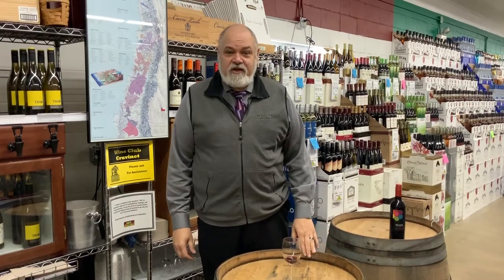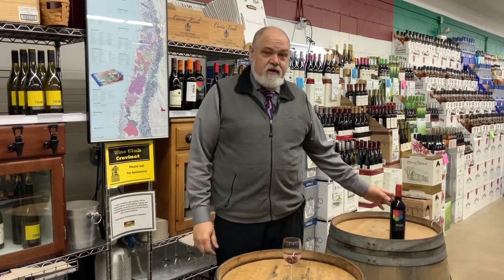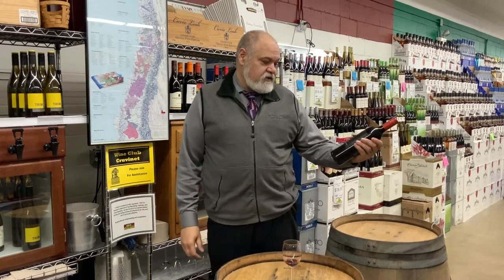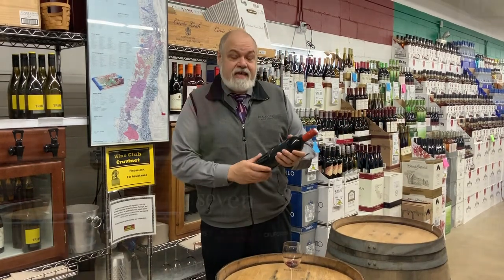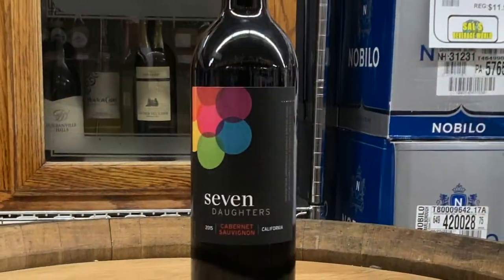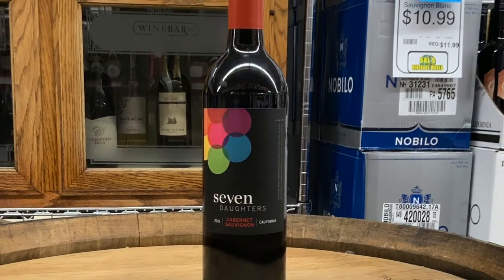Seven Daughters Cabernet Sauvignon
Seven Daughters Cabernet Sauvignon is a traditional varietal proving that it is classic, but never conventional. Drink in the delicious flavors of blackcurrants, blackberries, coffee, and – yes! – a hint of chocolate. This wine can enhance any dinner party fare, such as red meat or hearty pastas.